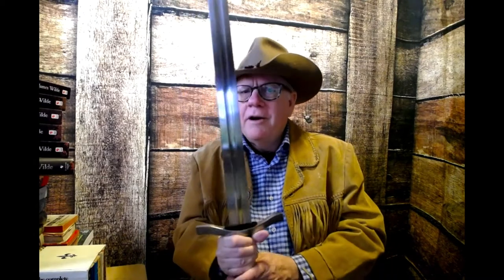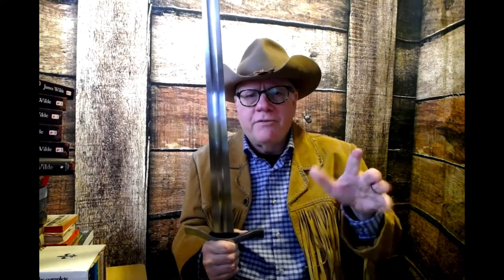Hereward's Battles in Six Volumes by James Wilde!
McNulty’s Book Corral - Hosted by Thomas McNulty
Learn more by following these links:

THEME MUSIC:
“Summer Thunder, Summer Rain (Take a Look and Read a Book)”
Composed and performed by Thomas McNulty

Some Graphics Courtesy of Footagecrate used with permission.
Occasional Sounds Courtesy of Zapsplat and used with permission.